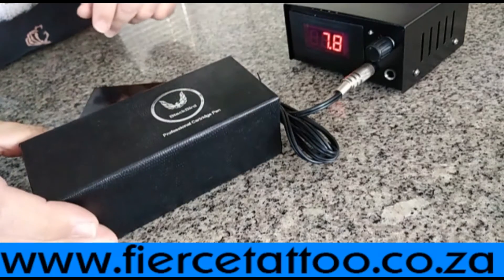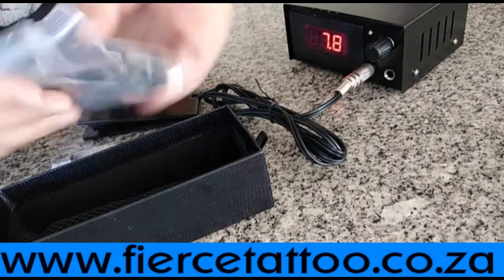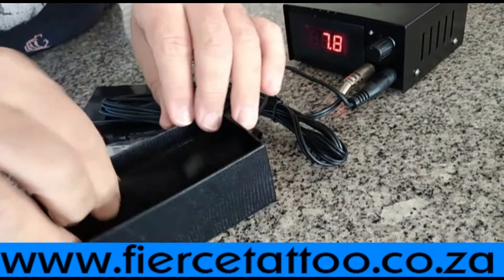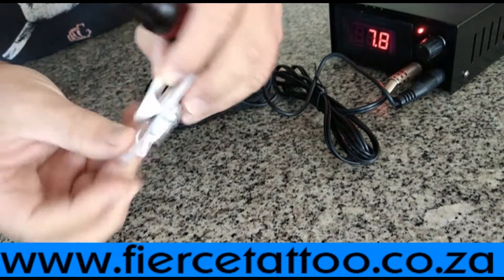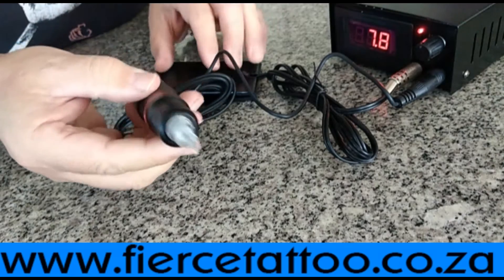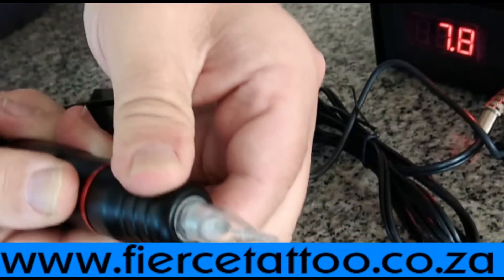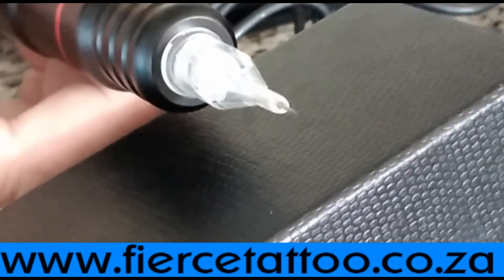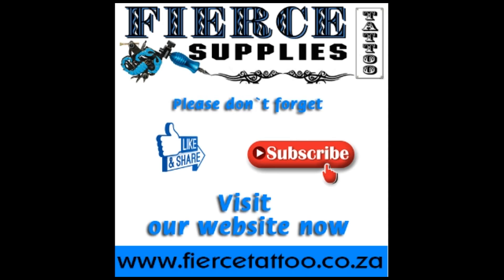NEW RELEASE!! Fierce Tattoo blackbird Cartridge pen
Fierce Tattoo Supplies is a tattoo supplier in South Africa since 2009, with a wide range of high-quality supplies For all your equipment.

Thermal Paper, Sticky Stencil,
Grommets, Aftercare cream, Practice Skins,
Black Tattoo gloves, Alcohol Swabs,
Sharp Bins, Marker pens,
Machine bags, Clip cord bags
Magic Grip covers and numbing cream

RL - Round Liners
RS - Round Shaders
M - Magnum
RM - Round Magnum

Disposable Tubs
Stainless Steel Tips
Metal Grips

Rotary Machines Liner/Shader
Hammer Rotary Liner/Shader

Kits
Needles

Kits
Needles
Disposable Tips
Ring Cups
Color Fixing Agent

Disposable Pens
Manual Tattoo pens
Blades for microblading
Pigments
Accessories
Ink Cups
Aftercare

We are online only and deliver countrywide.